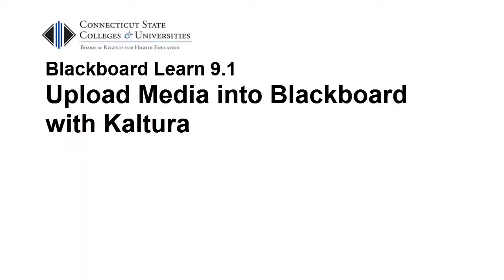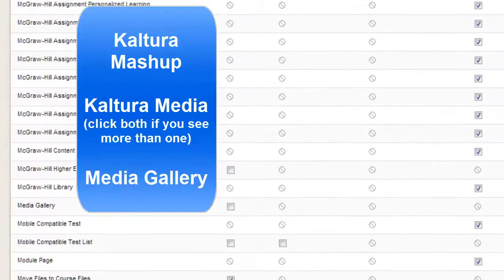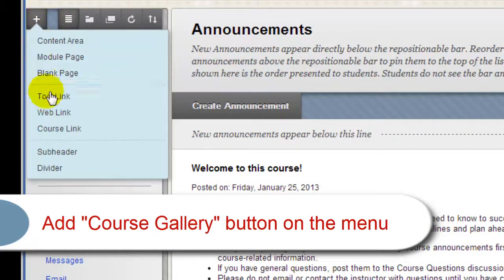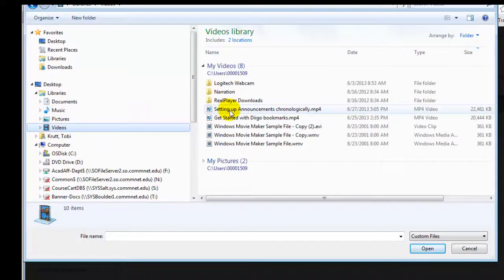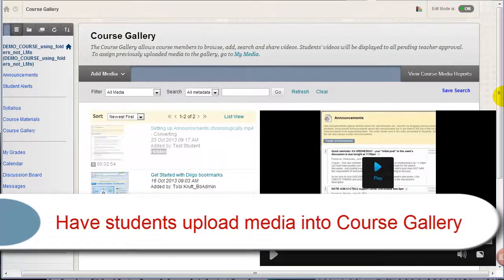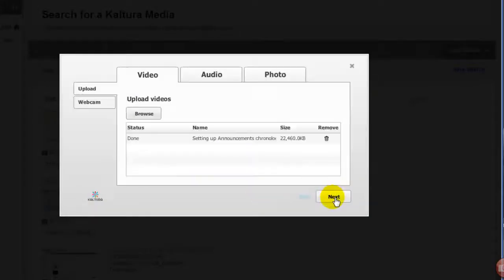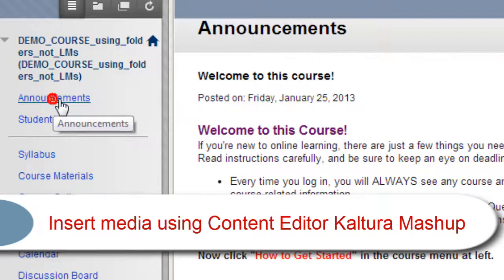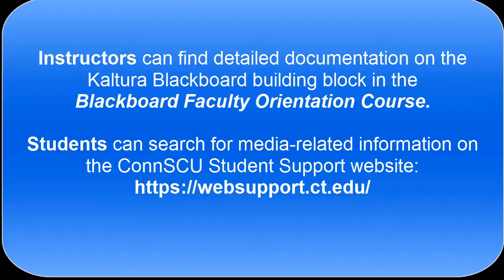Upload Media into Blackboard with Kaltura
This tutorial will walk instructors in the ConnSCU system in the process of uploading media (generally video and audio files) into their Blackboard courses with the Kaltura streaming media building block. Using Kaltura enables students to view uploaded media without having to download it or wait for it to buffer, and it is also mobile-device friendly.